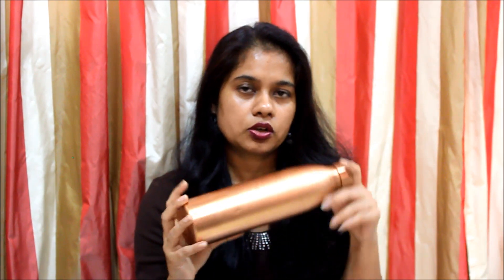The Best Copper Bottle & How To Clean Copper Bottle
Hi everyone
I am sharing and reviewing the copper bottle that I am using for over an year now .